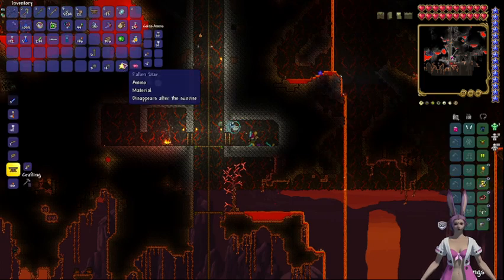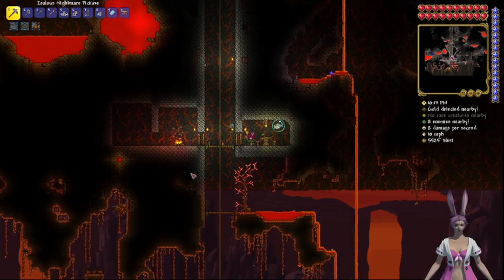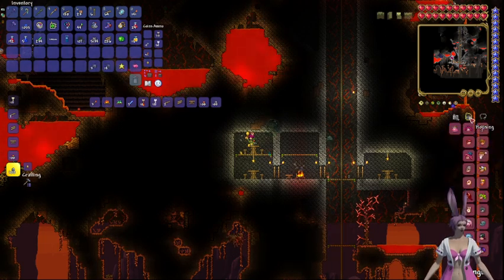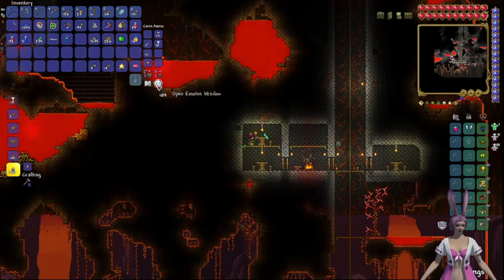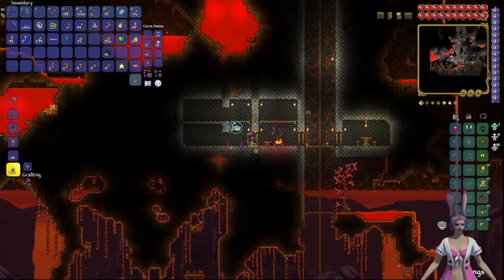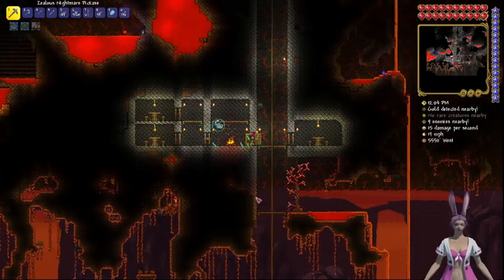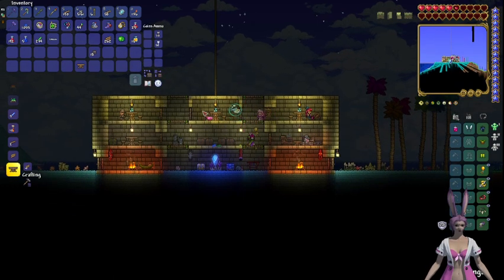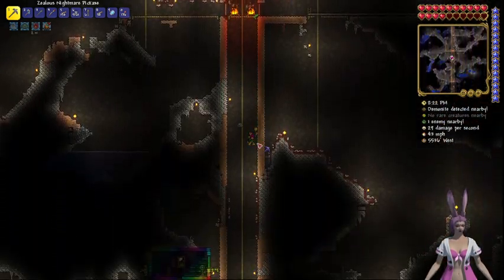Getting to the Center of Bunny Land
I continue my New World and New Character from my last videos and finish my Hellevator!